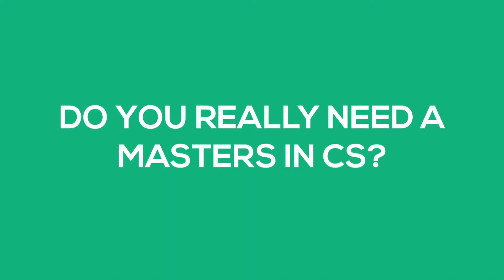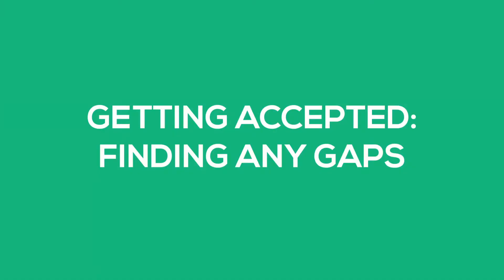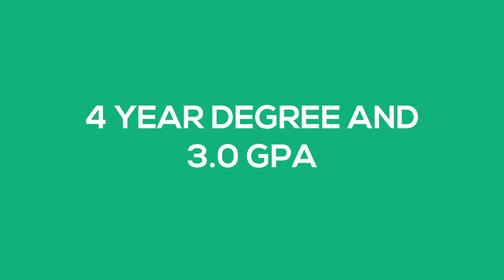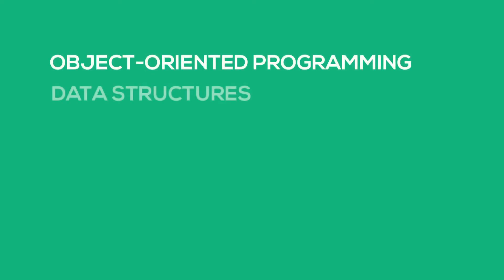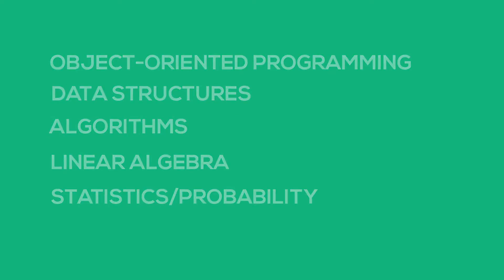How to Get a Masters Degree in Computer Science without a CS Background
Getting a  masters degree in computer science without a CS background is quite common. It isn't without potential pitfalls though. Learn if a  computer science degree is what you should be pursuing and how to achieve getting one if you do.

Chapters:
00:00​ Intro
00:28 Do You Really Need a CS Masters Degree
02:58 Getting Accepted: Covering Any Gaps
05:06 Closing Thoughts